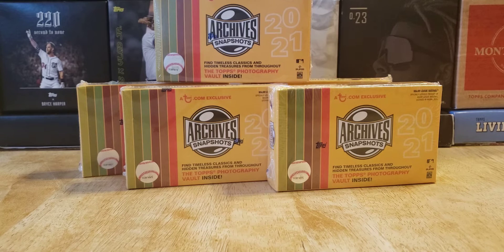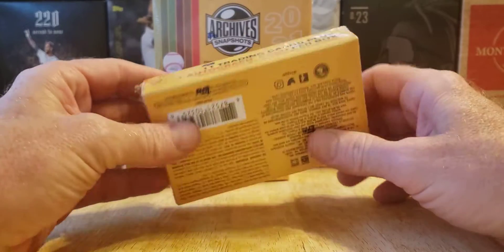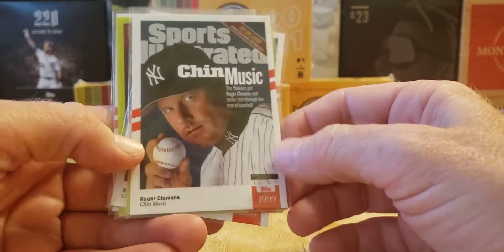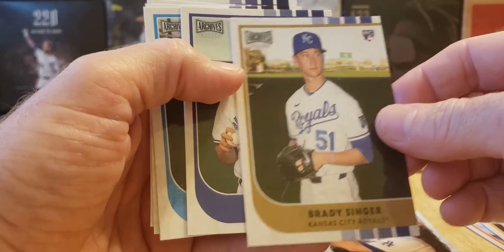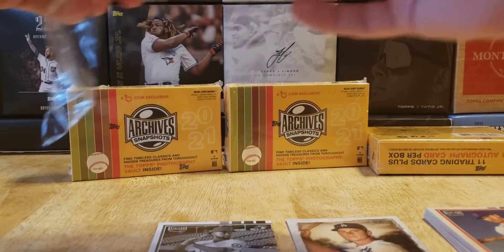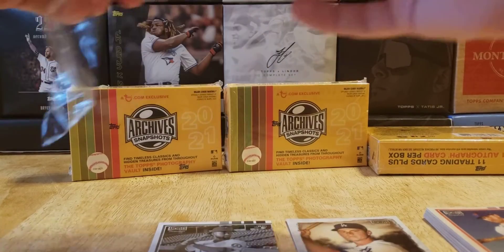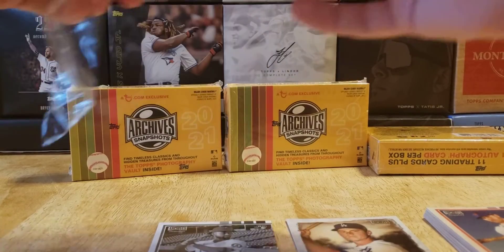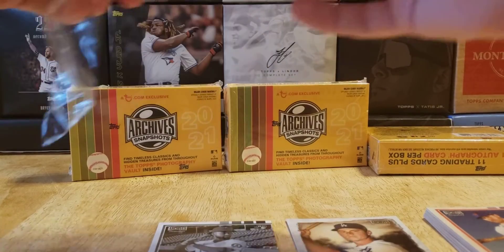2021 Topps® Archive Snapshots Baseball 5 BOX RIP 5 AUTOS HAND NUMBERED PARALLELS and MORE!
thanks, John
Cards in the Kitchen

Our Ebay Store: